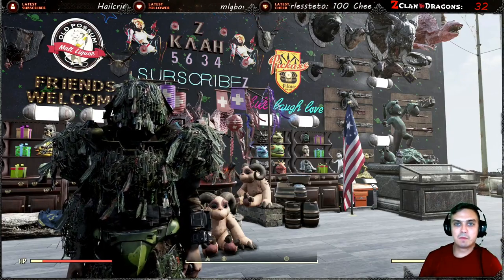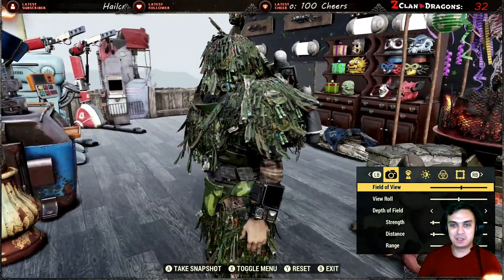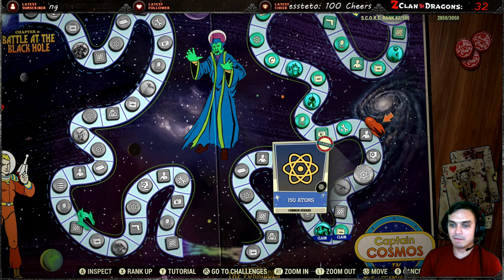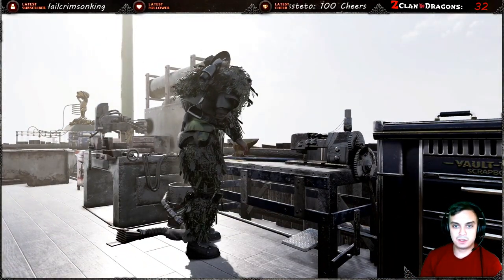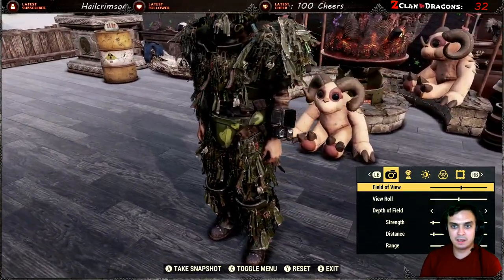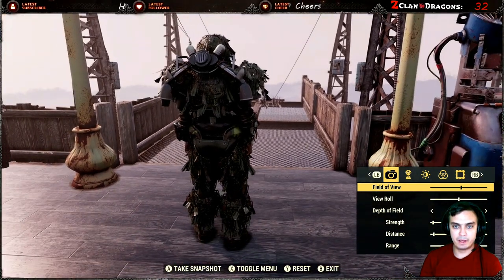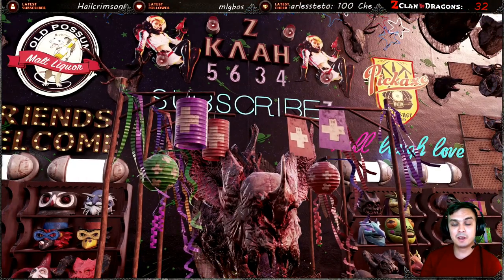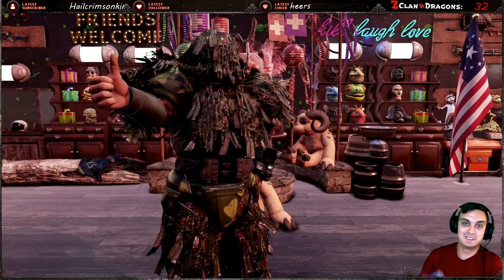Fallout 76 Limited Rewards | Ghillie Secret Service Armor and Helmet Paint (Season 1 Rank 82)